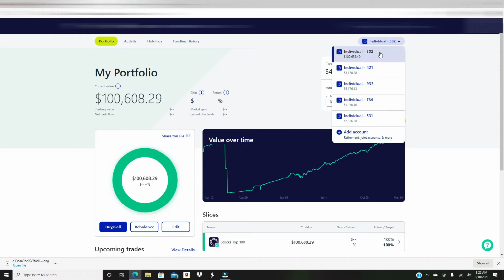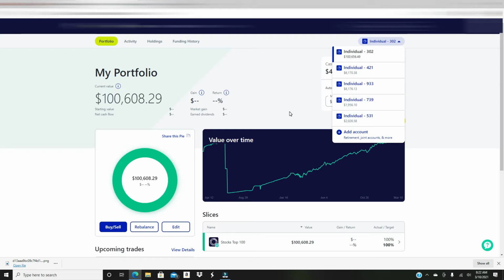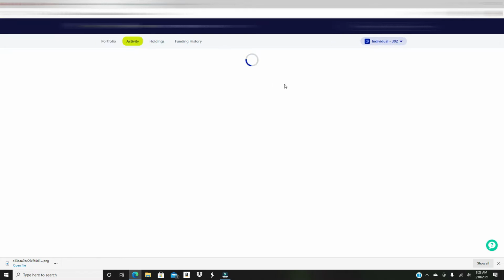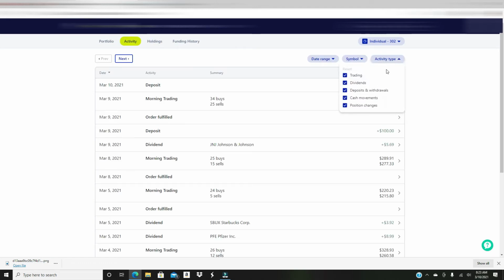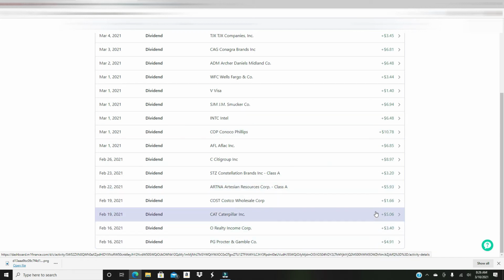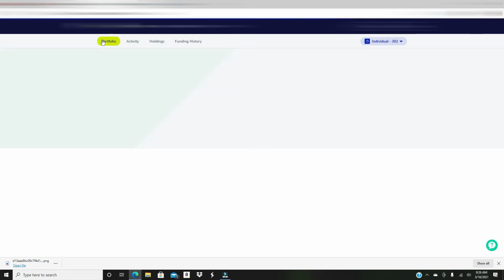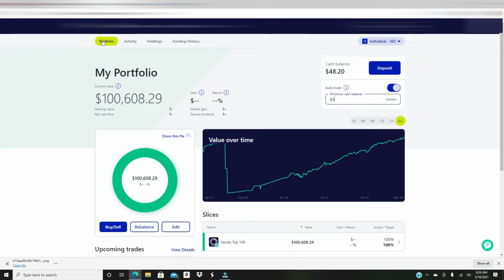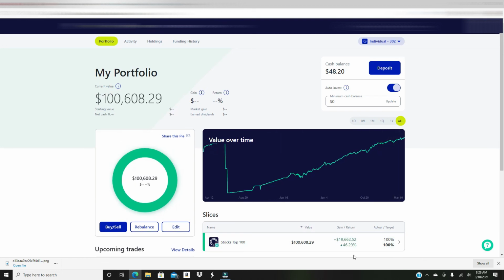Dividend Stocks Portfolio Update | Dividend Compounding Portfolio | Daily Dividend Growth Stocks